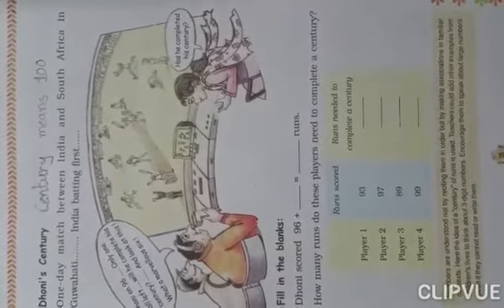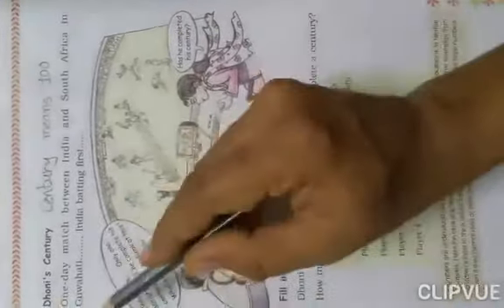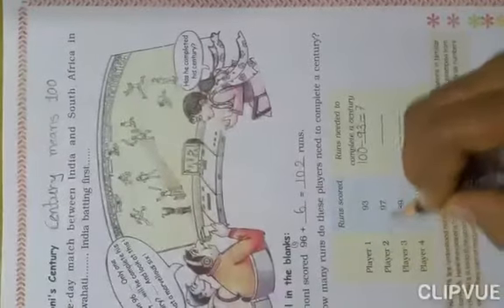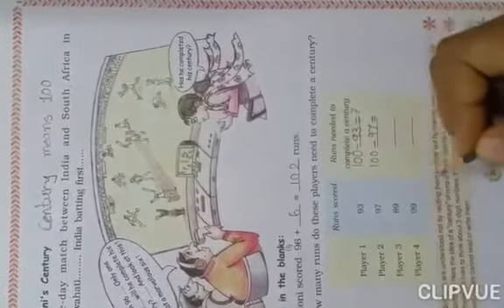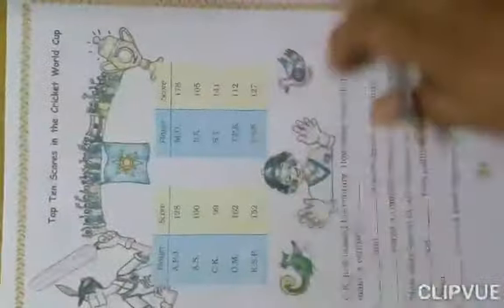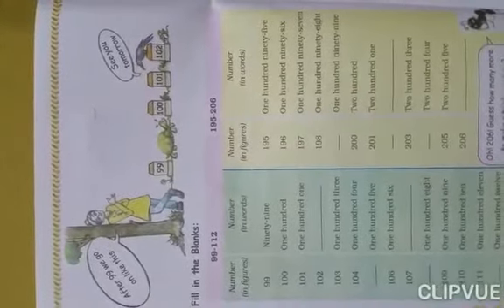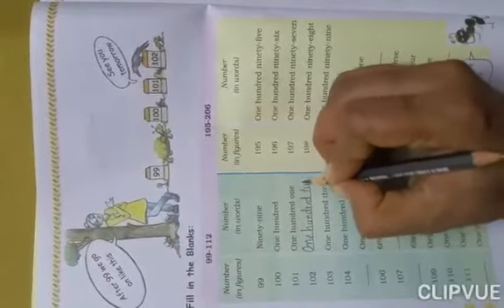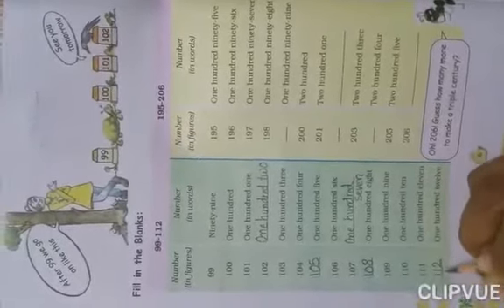MATHS GRADE-3 LESSON-2 FUN WITH NUMBERS (PG.NO 15,16) 22-7-2020 PART-2